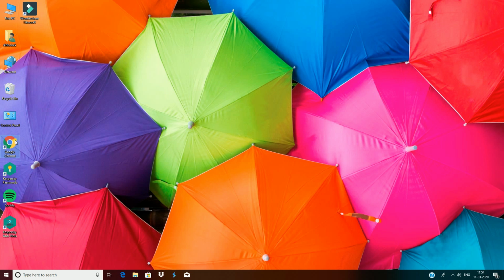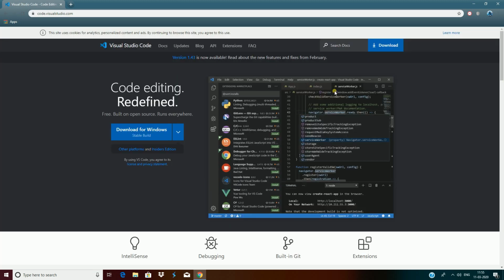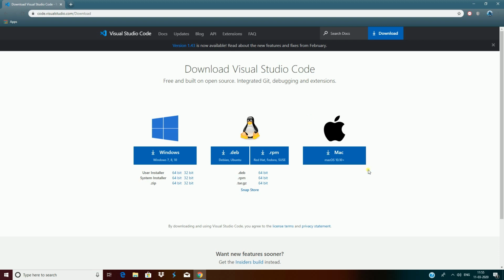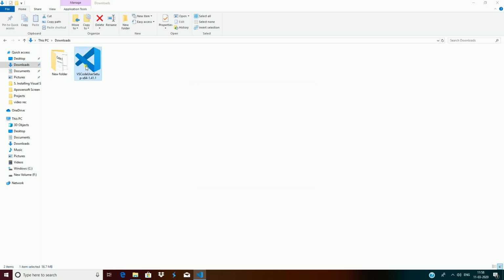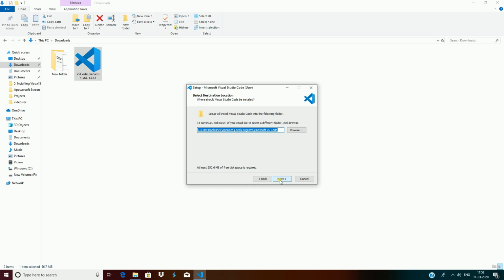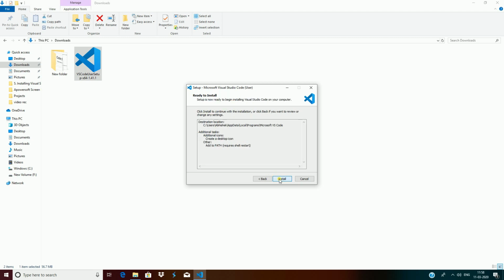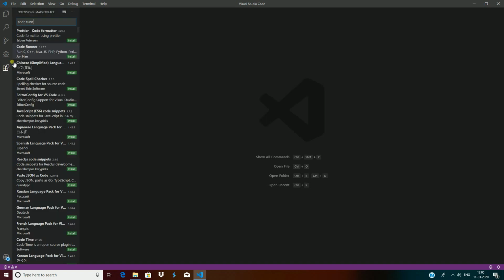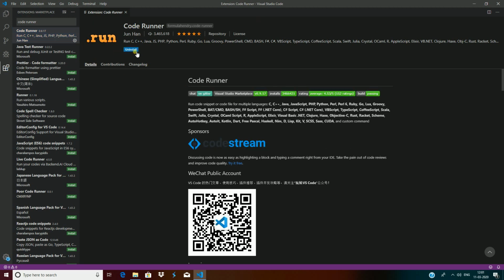How to install visual studio (VSCode) | 2020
How to download and install Visual Studio Code on Windows 10 : This is a tutorial on how to download and  Install Visual Studio Code on Windows 10 with Compilers ( GCC , G++).
It will work fine for windows 8/7 as well, with similar steps for Mac or Linux. Link to the official website is given below.

Hello and welcome to the C-Programming Language course for beginners. In this video I am going to show you how to download and install visual studio code  in window 10 with compiler. It's going to be a ton of fun and I'm going to do my best to motivate you and help you learn all about.

In this video I have show you how to install visual studio code in window 10 with compiler.

C Programming Language Full Course Topic:
1. Basics of C (variables, keyword, constant)
2. C instruction
3. Decision Control Instruction
4. Loop Control Instruction
5. Case Control Instruction
6. Functions
7. Pointers
8. Recursion
9. Data Types
10. The C pre-processor
11. Array
12. Multi dimension Array
13. Strings
14. Handling Multiple String
15. Structures
16. Console Input/output
17. File Input/output
18. Operations on Bits

Topics Covered In This Video:

1. Basic about Visual Studio
2. Advantages of Visual Studio
3. How to download and install visual studio
4. How to use visual studio

We know that this is not going to be  perfect course, so we need feedback from students like you to make it even better - something i miss something I didn't cover the right way.

  Video & Voice By: Abhishek
  Intro by : Vikku